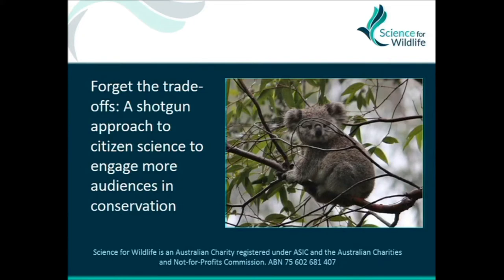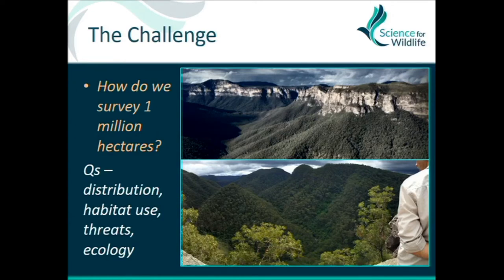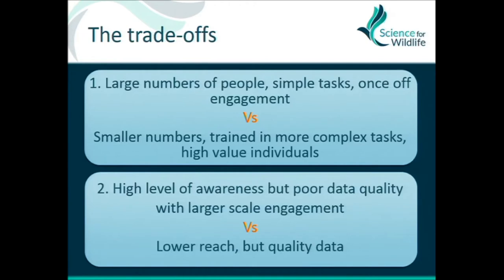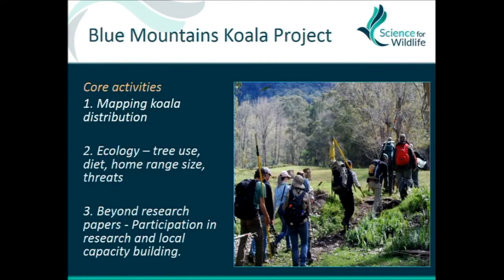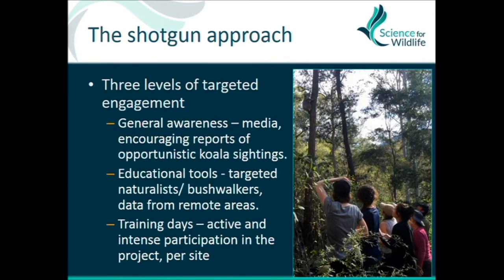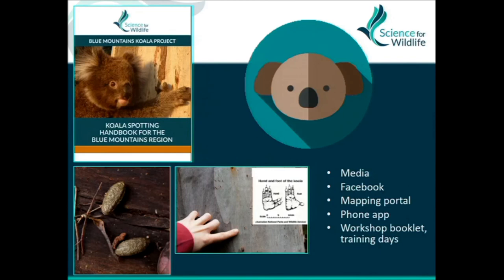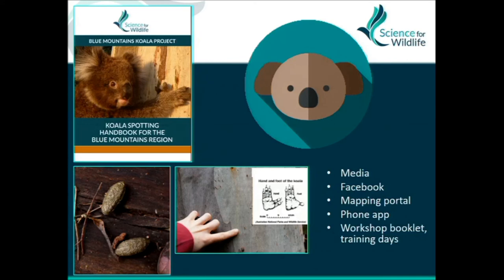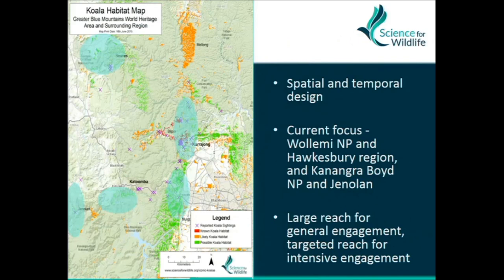K Leigh: Forget The Trade Offs (Excerpt)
Forget The Trade-offs: A Shotgun Approach To Citizen Science To Engage More Audiences In Conservation (EXCERPT)
Speaker:  K Leigh (Science For Wildlife)
Author/s: K Leigh
Session Chair: Kylie Andrews
8th February 2018
AV: UniSA
Editor: M Neil
2018 Australian Citizen Science Association